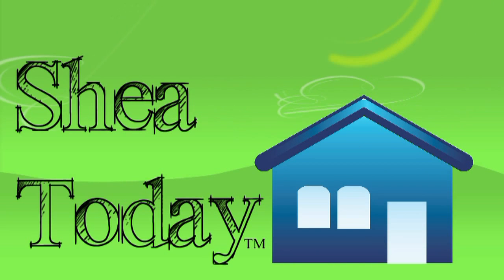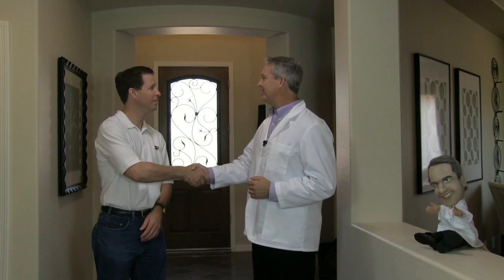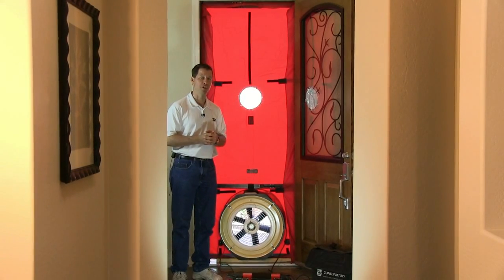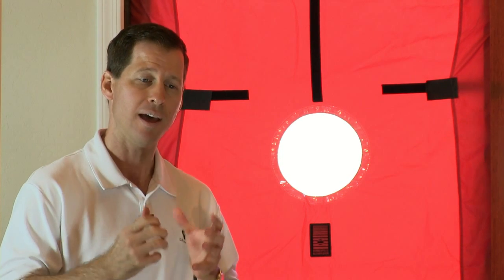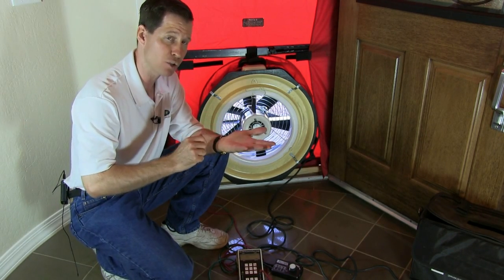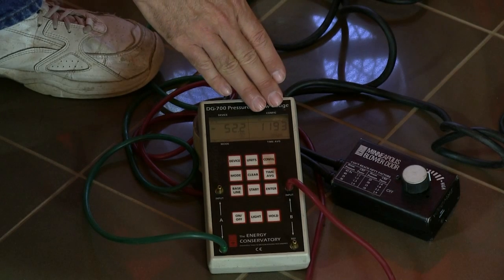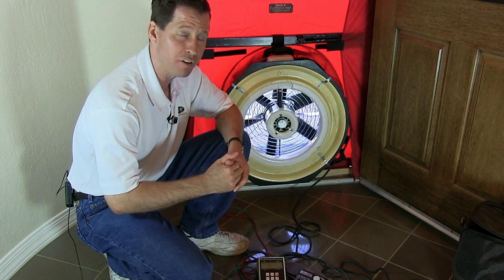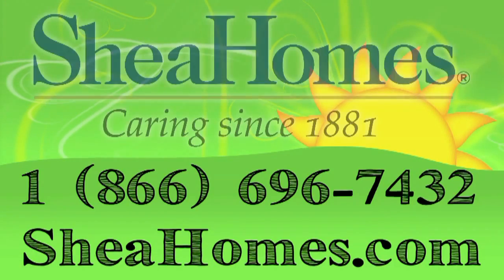Blower Door Test | Shea Today with guest, Daran Wastchak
In the fourth episode of Shea Today, guest Daran Wastchak of DR Wastchak walks Ken and Mini Ken through the process of the blower door test, one of many tests that ensure the energy efficiency of every Shea home.